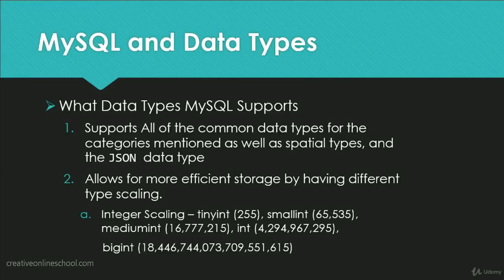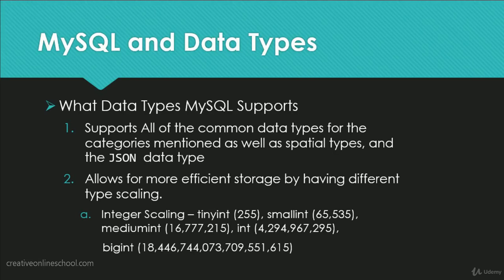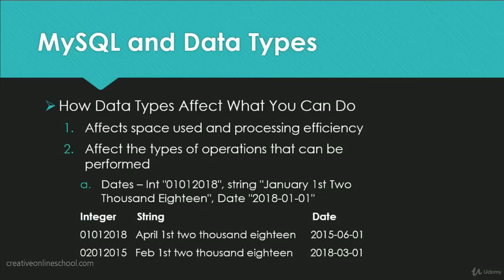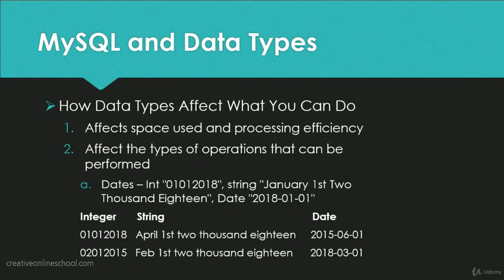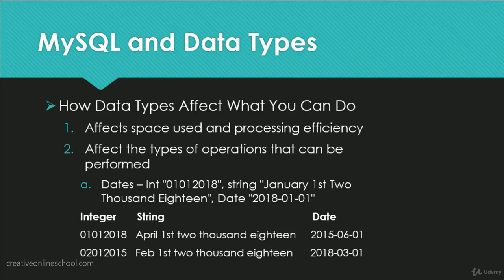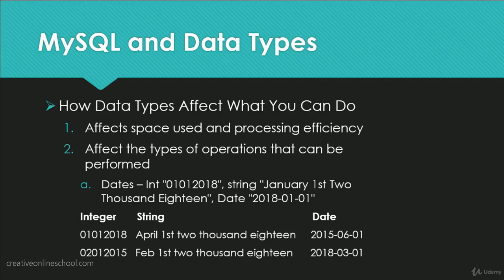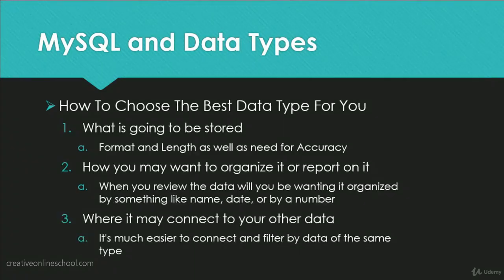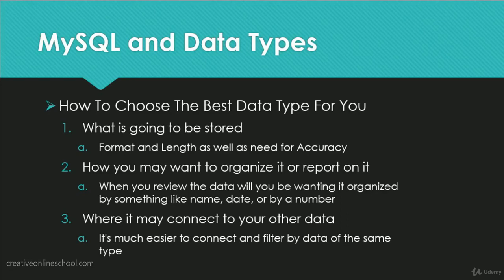Ethical hacking || 4. Data Types in MySQL